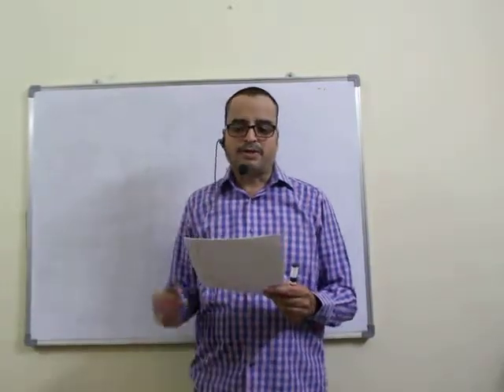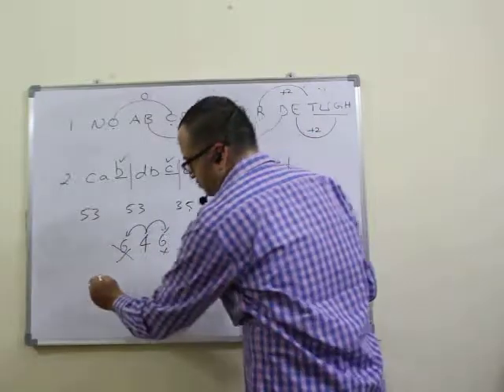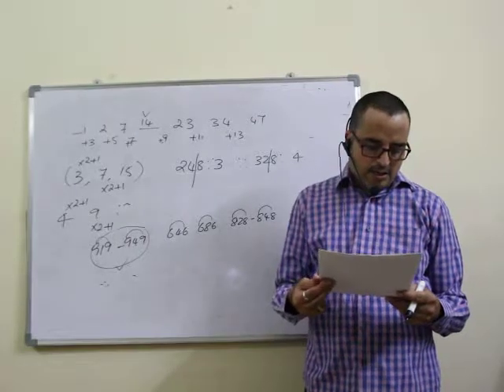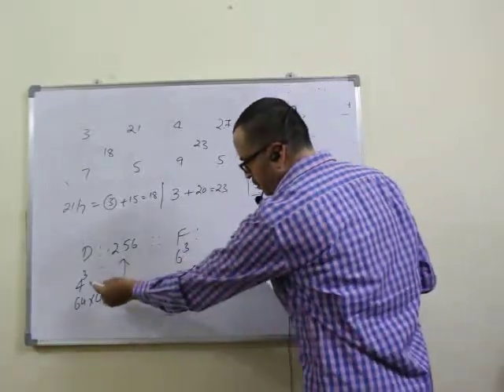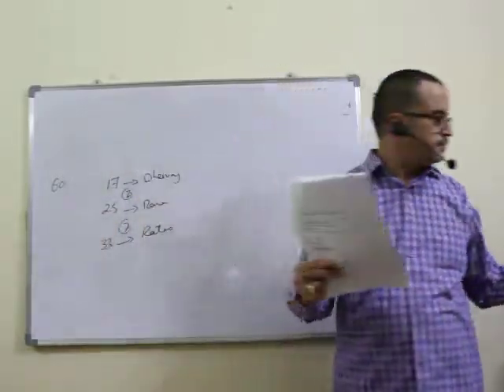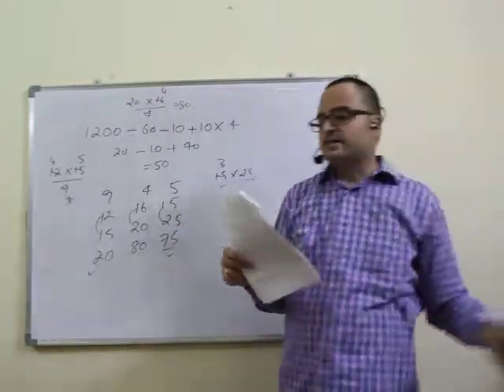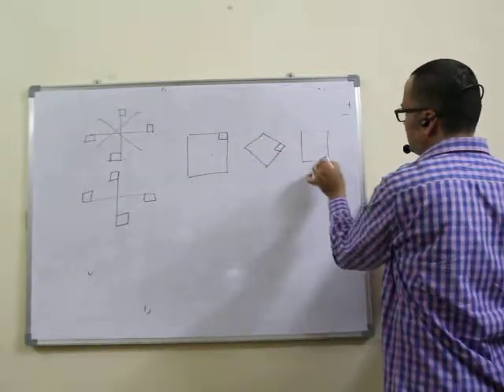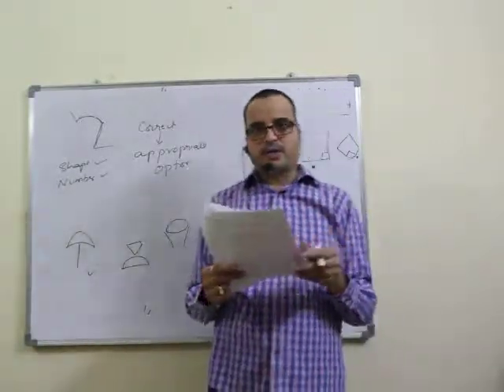SSC CGL Tier I win test 5 Reasoning Explanation with shortcuts by K.M. Jaya Rao Sir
SSC CGL Tier I win test 5 Reasoning Explanation with shortcuts by K.M. Jaya Rao Sir, Sakshi columnist & Senior Faculty at Dimensions Coaching Center, Guntur & Vijayawada. Ph: 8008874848